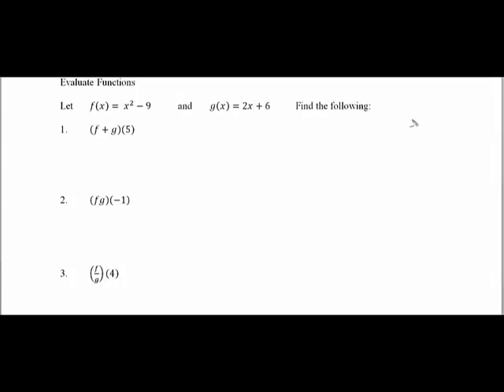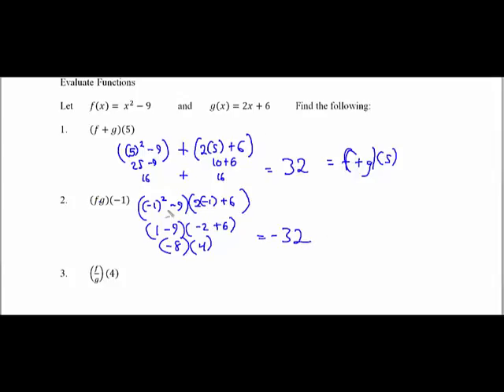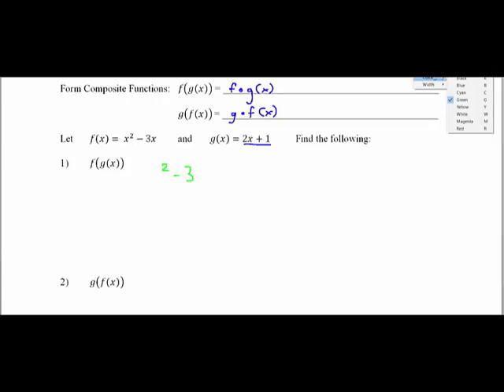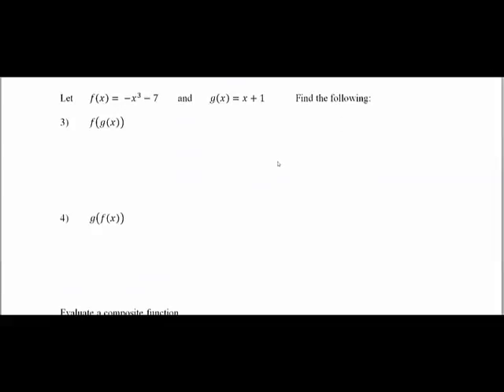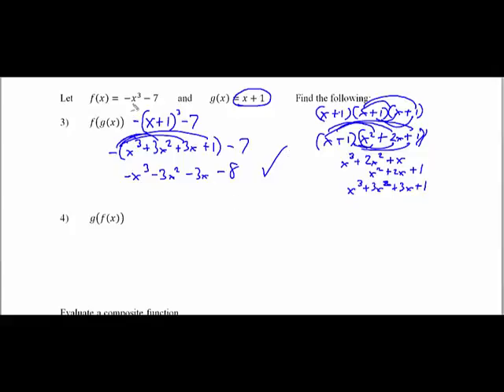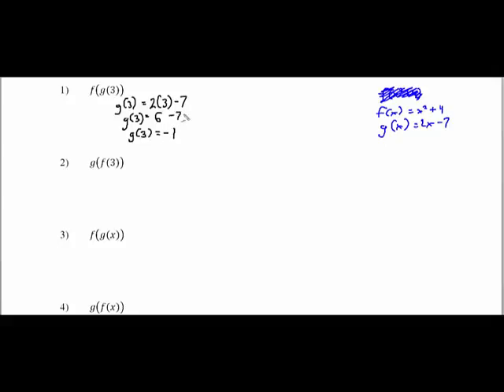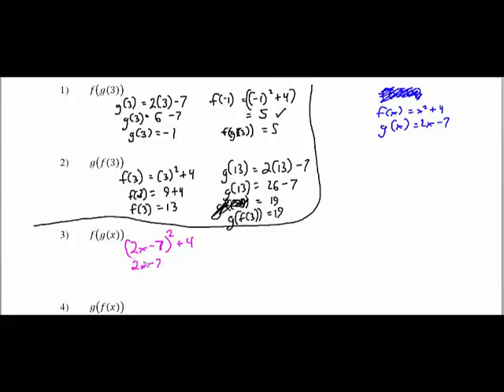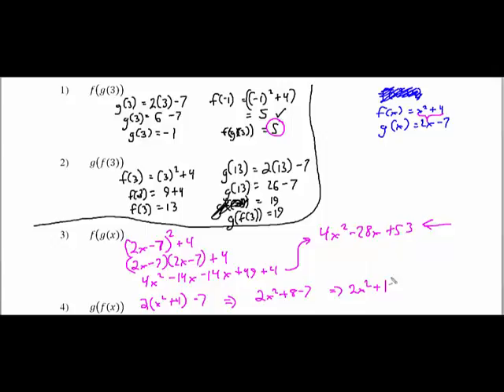KCC - Algebra of Functions Part 2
Algebra of Functions Part 2